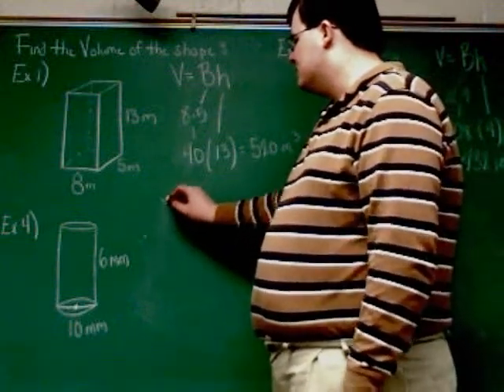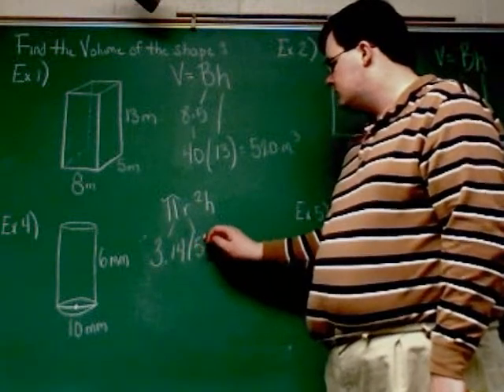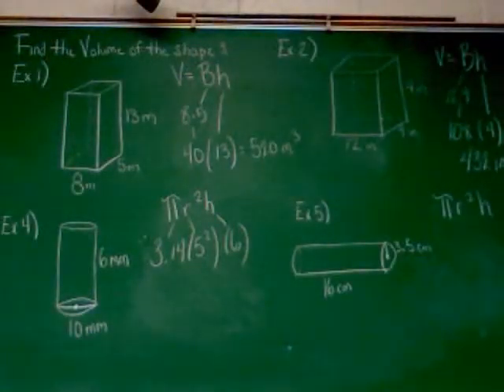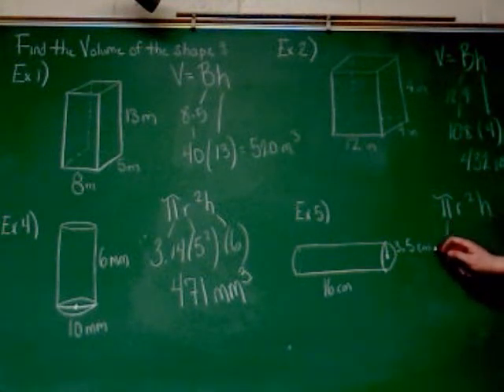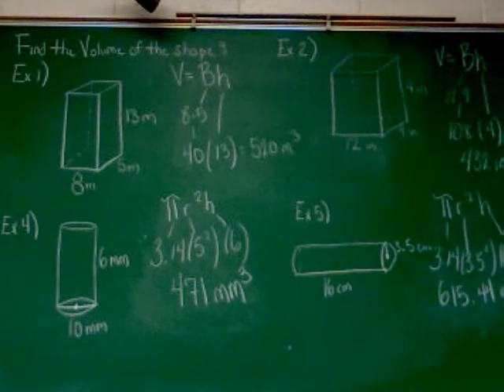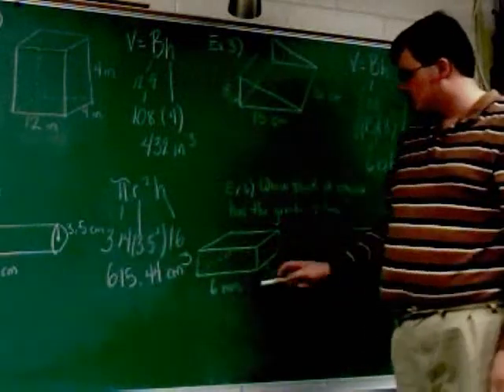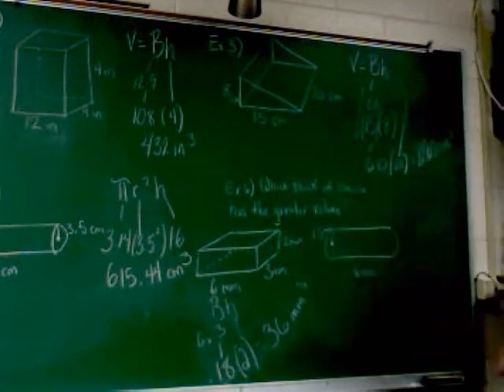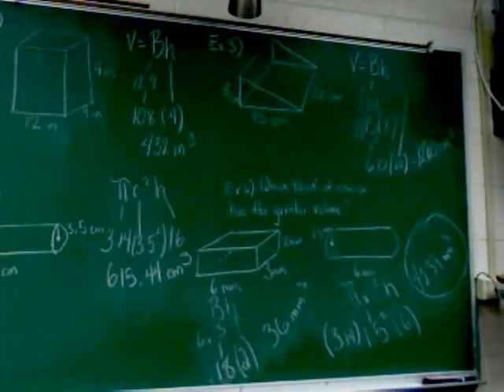Chapter 10, Section 6, Pt 2: Volume of Prisms and Cylinders